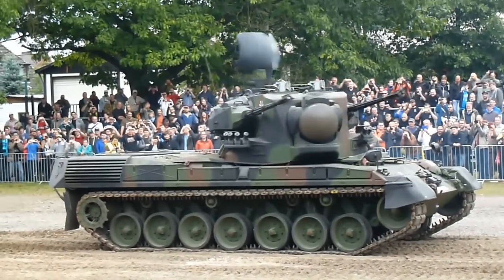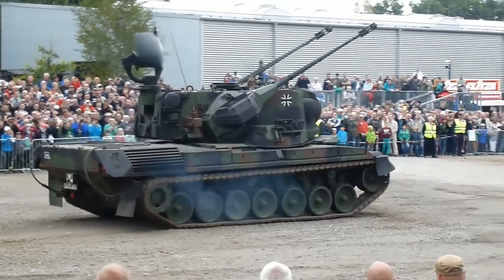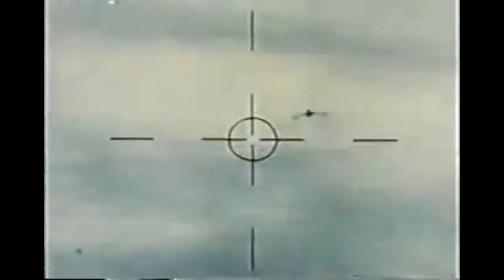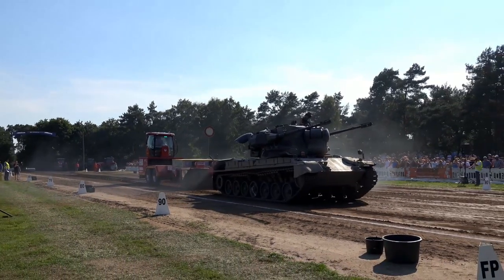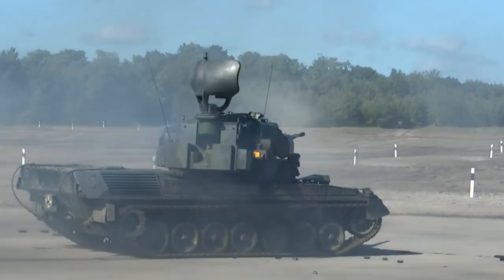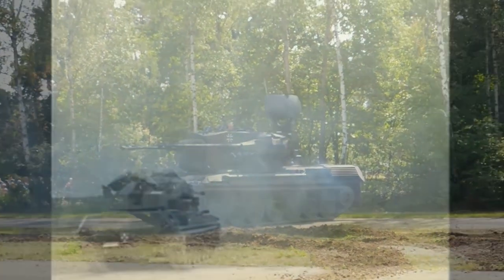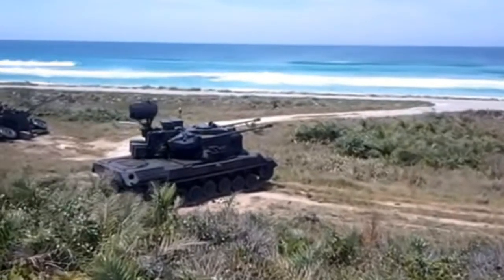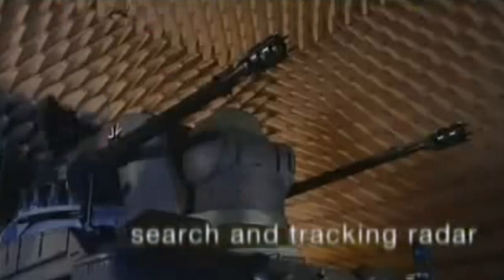Flakpanzer Gepard Self Propelled Anti-Aircraft Gun : Overview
The Flugabwehrkanonenpanzer Gepard anti-aircraft cannon tank Cheetah, better known as the Flakpanzer Gepard is an all-weather-capable German self-propelled anti-aircraft gun (SPAAG). It was developed in the 1960s and fielded in the 1970s, and has been upgraded several times with the latest electronics. It constituted a cornerstone of the air defence of the German Army (Bundeswehr) and a number of other NATO countries. In Germany, the Gepard was phased out in late 2010 to be replaced by "SysFla", a mobile and stationary air defence system using the LFK NG missile and the new MANTIS gun system. The mobile platform of SysFla will likely be based on the GTK Boxer.[1]

Description
The vehicle is based on the hull of the Leopard 1 tank with a large fully rotating turret carrying the armament—a pair of 35 mm Oerlikon KDA autocannons and the two radar dishes—a general search radar at the rear of the turret and the tracking radar, and a laser rangefinder, at the front between the guns. Each gun has a firing rate of 550 rounds/min.

The guns are 90 calibres (3.15 m (10 ft 4 in)) long, with a muzzle velocity of 1,440 m/s (4,700 ft/s) (FAPDS—Frangible Armour Piercing Discarding Sabot rounds), giving an effective range of 5,500 m. The KDA autocannon can take two different ammunition types; the usual loading is a mix of 320 AA and 20 AP rounds per gun. Combined rate of fire is 1,100 rounds/min.

The electrically driven turret is powered by a 40 kW generator driven by a 4-cylinder, 3.8 litre Mercedes-Benz OM 314 multi-fuel engine.

Since the eighties, Stinger teams have been accompanying the Gepard units to take advantage of their long-range scanning capacity. To combine this capacity in a single unit, a missile system upgrade that mounts the NATO ManPad Stinger surface-to-air missile (in twin packs) to the autocannons was developed. The system was tested by the German Bundeswehr but not bought due to budget restrictions and the fielding of the Ozelot Light Flak (leFla) System.

The Dutch version was officially called the PRTL (PantserRupsTegenLuchtdoelen translating to "ArmourTrackAgainstAirtargets"), pronounced as "pruttel" (meaning 'to sputter') by the soldiers. The Dutch series version was made public through a photograph of a vehicle from a C-Company, the first to be equipped with the new weapon. Traditionally all Dutch vehicles in a company have names beginning with the company designation letter and this vehicle happened to have the individual name Cheetah painted in bold type on its turret. Inevitably the international press assumed "Cheetah" was the Dutch name for their Gepard version and this mistake found its way into most armour publications on the subject. In 2000 the Dutch military authorities, tired of constantly having to explain all this and considering "pruttle" was hardly a martial name anyway, conformed themselves to common error and made "Cheetah" the official designation, when the system was upgraded.

Matsimus Gaming
Flakpanzer Gepard Self Propelled Anti-Aircraft Gun